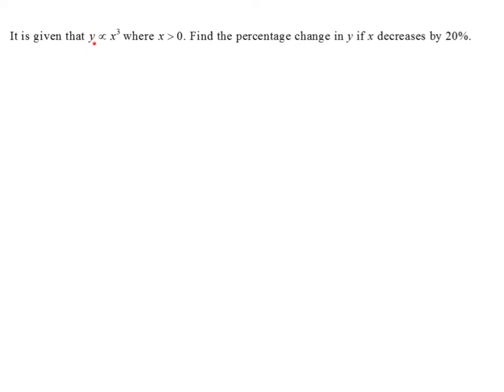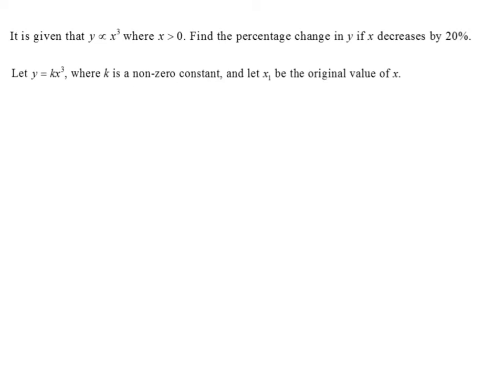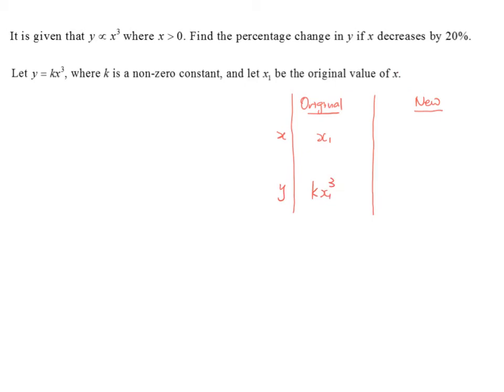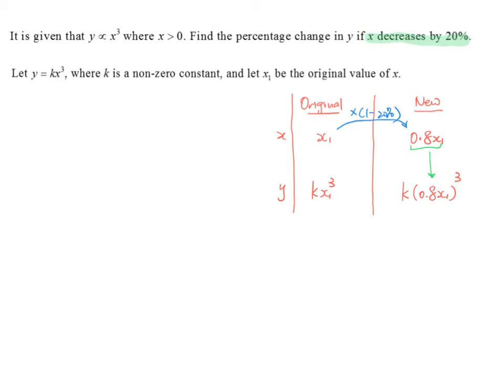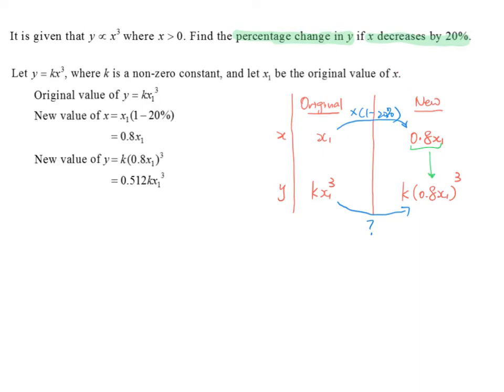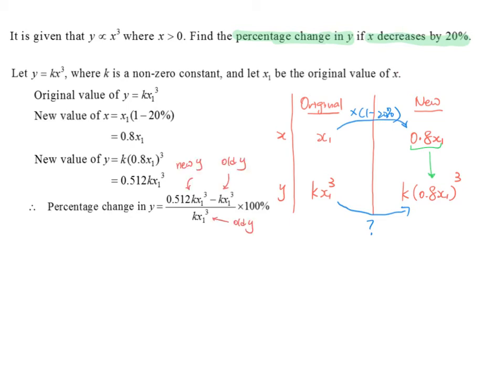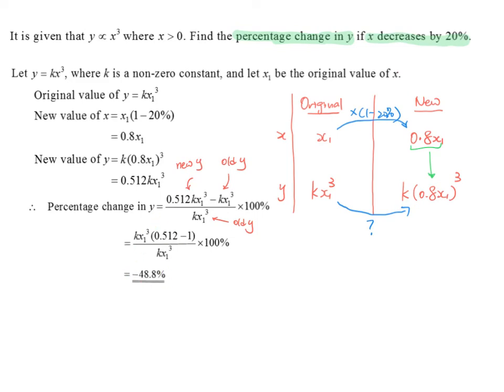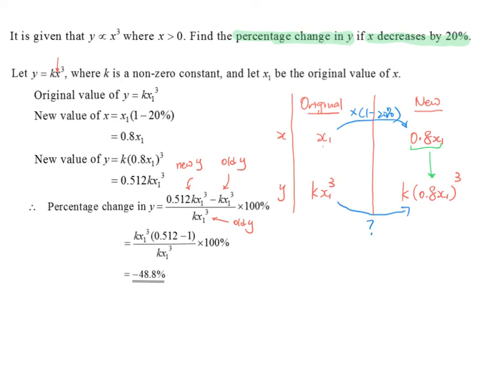S5 Variations 02- Direct Variation- Percentages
Here’s the second type of basic questions for Direct Variation.
You just need to make that table of original and new values then you can apply Percentage Change formula.

3:15 is already the end of the work, from there is just the explanation